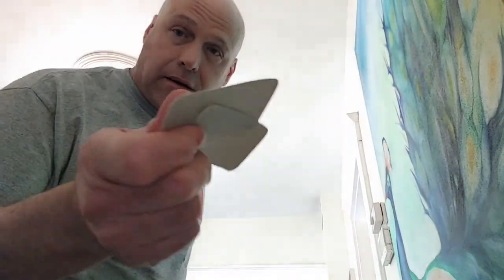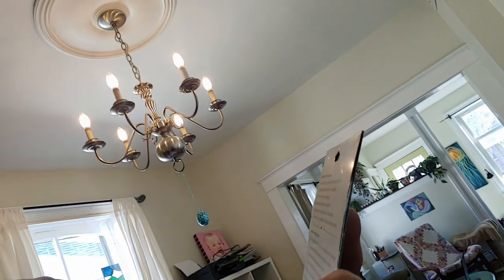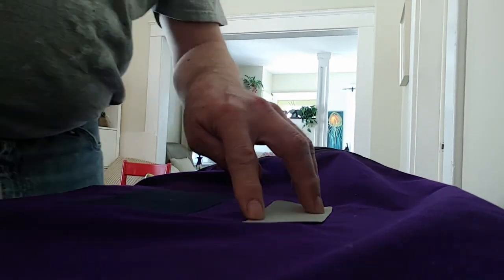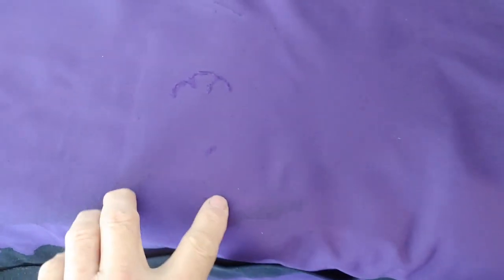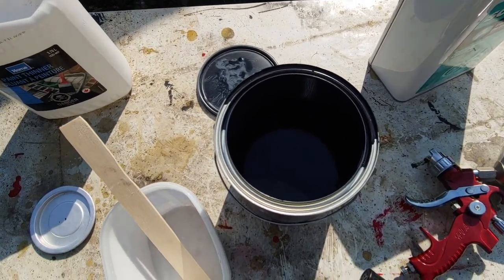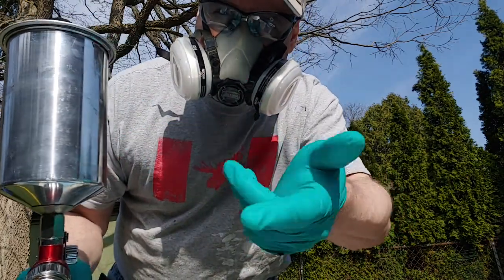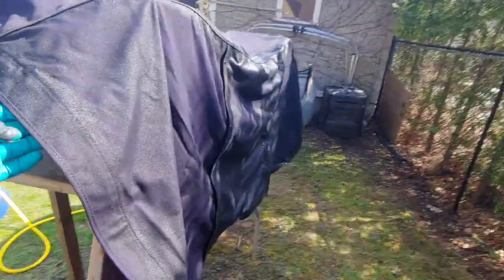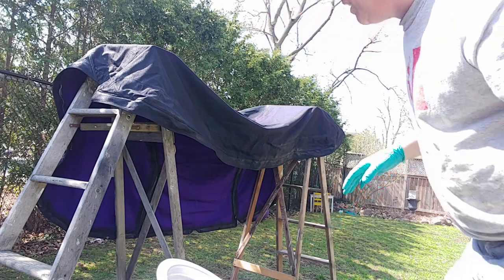Bimini Hot Patches And Paint